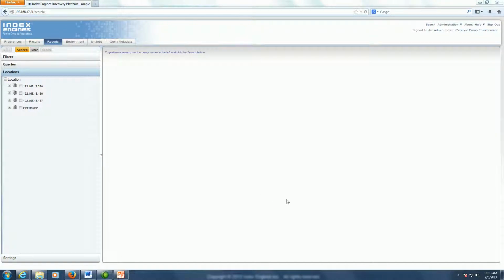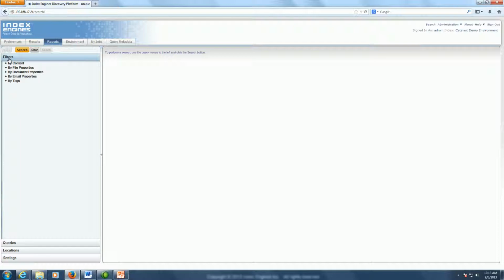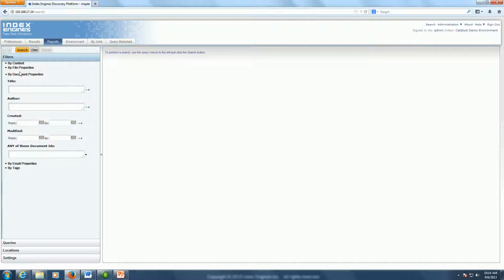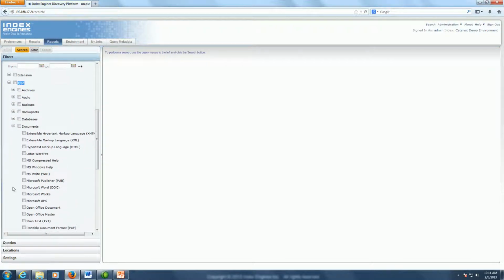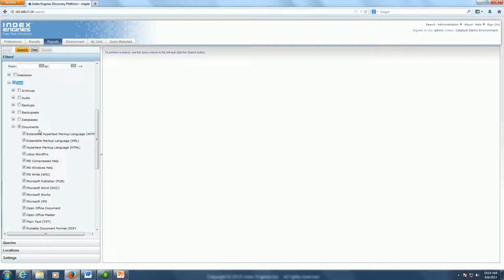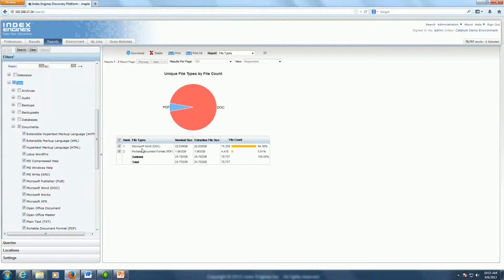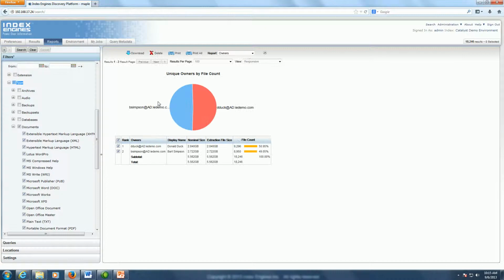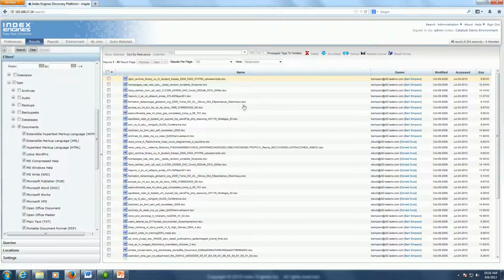Intuitive User Interface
ESP Video 5 - Easy to use intuitive user interface: Allows even the most casual user access to data so it can be managed and culled.